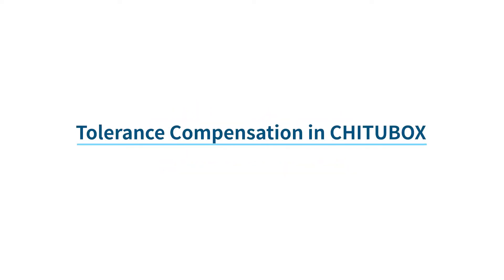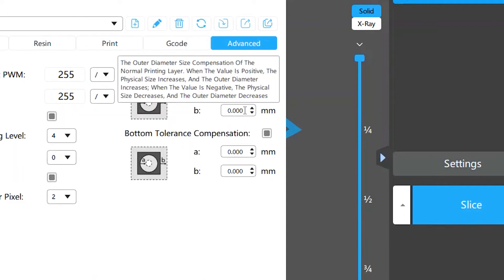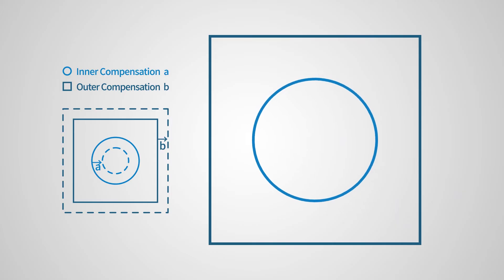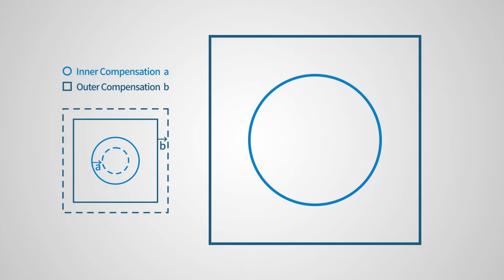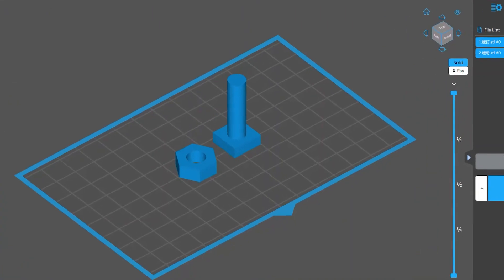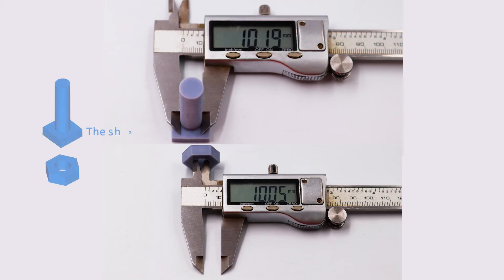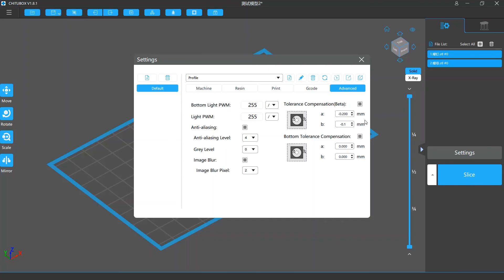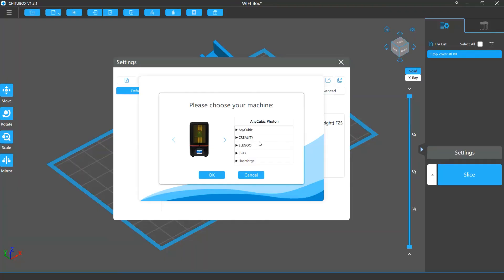[CHITUBOX Basic]Tolerance Compensation